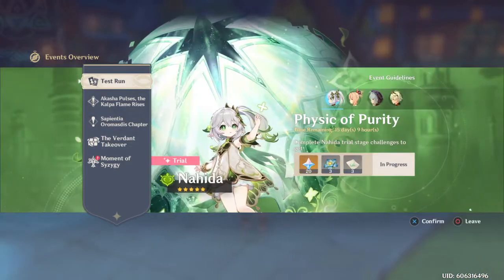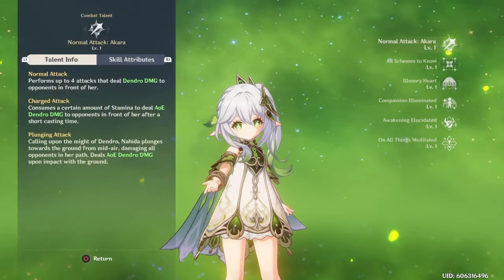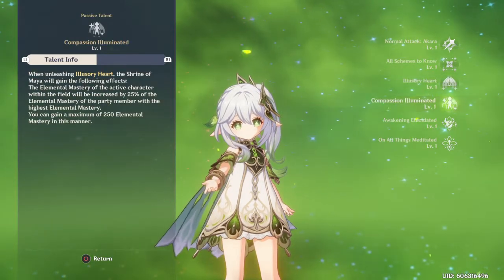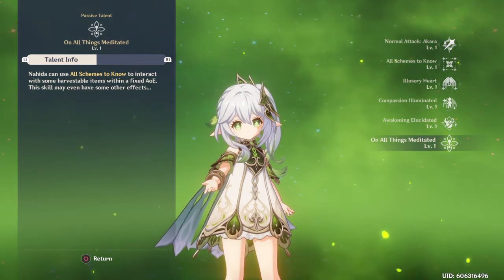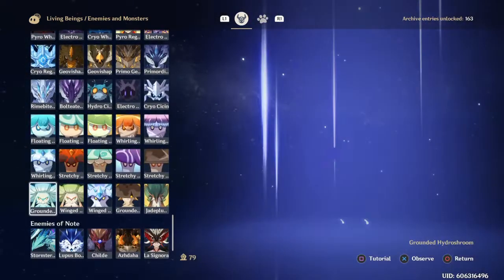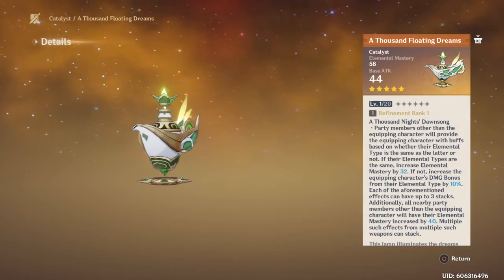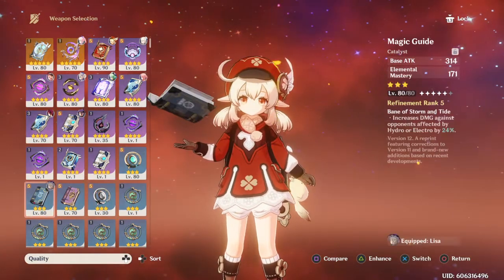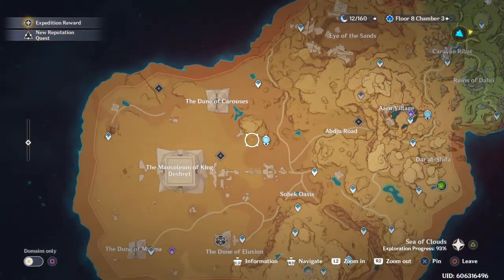Quick look at the 3.2 update for genshin impact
Here is a short video where i showcased some new stuff they added in the 3.2 update for genshin impact and tomorrow and for the rest of the week i will stream genshin impact on twitch for the genshin 3.2 streamer event!